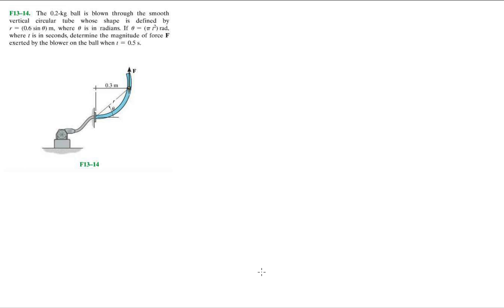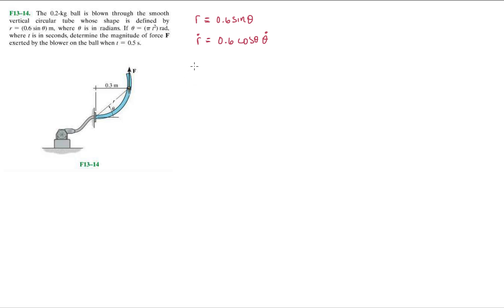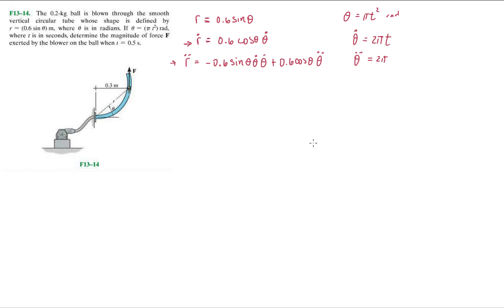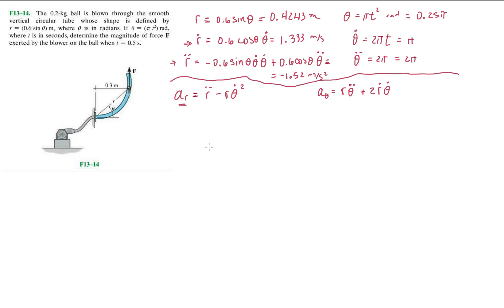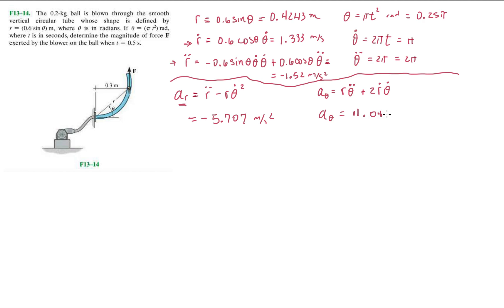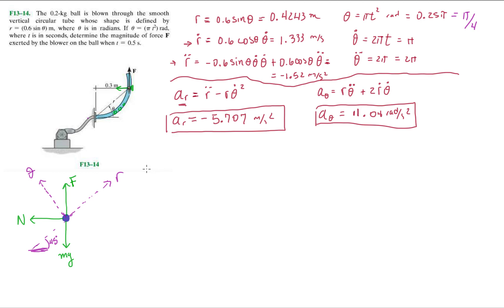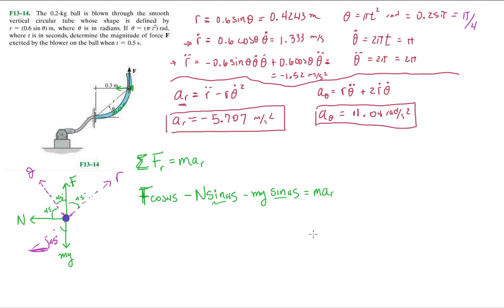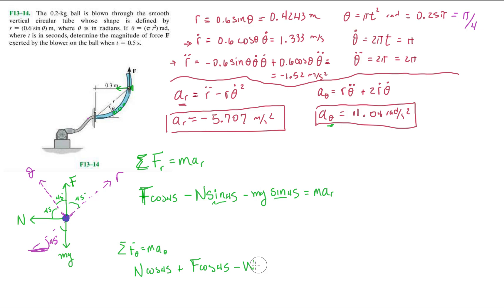Problem F13-14 Dynamics Hibbeler 13th (Chapter 13) Engineering Dynamics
Equations of motion: Cylindrical Coordinates

The 0.2 kg ball is blown through the smooth vertical circular tube whose shape is defined by r = (0.6*sin(theta)) m, where theta is in radians. If theta = (pi * t^2) rad, where t is in seconds, determine the magnitude of force F exerted by the blower on the ball when t = 0.5 s.